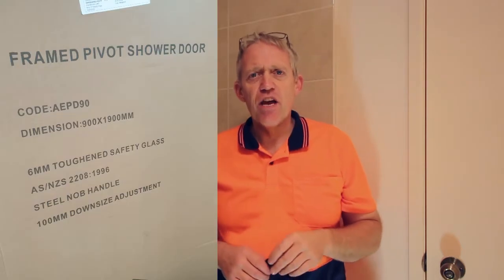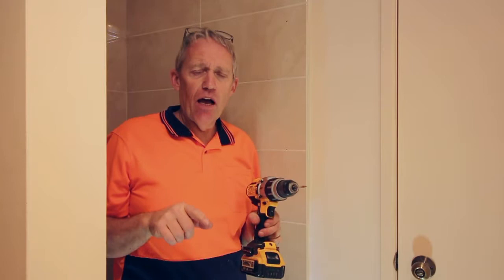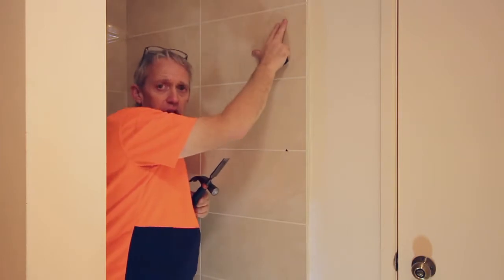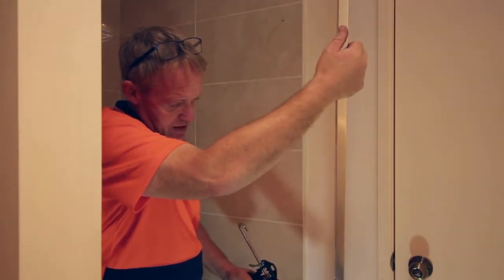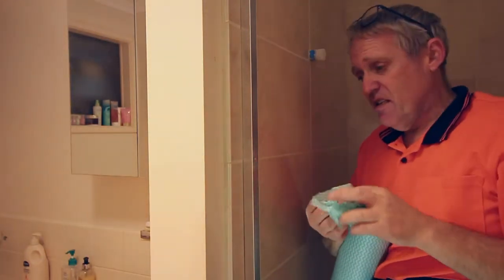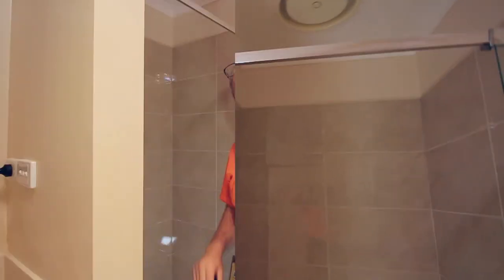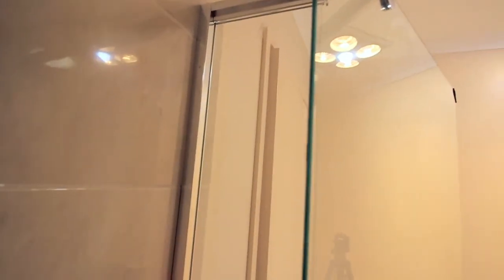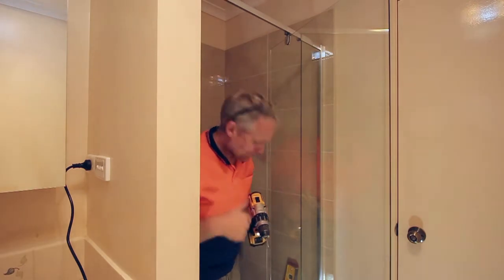How NOT to install a wall to wall shower screen! (I almost deleted this video)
I almost deleted this video. The camera angles are terrible, the lighting is horrible, the colour grading is non existent and the job is riddled with mistakes. HOWEVER! There are just enough mistakes and errors to actually make the video useful on what NOT to do! Enjoy!